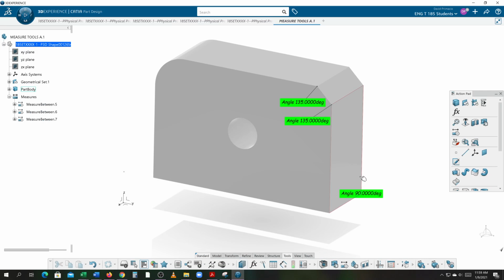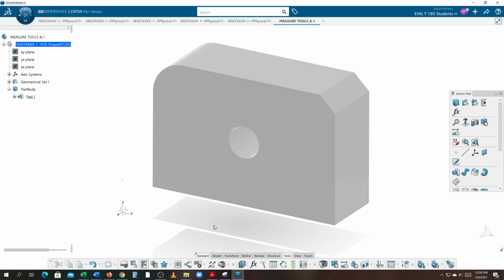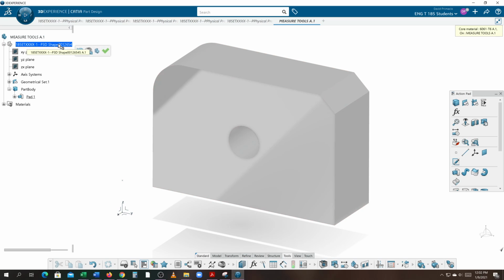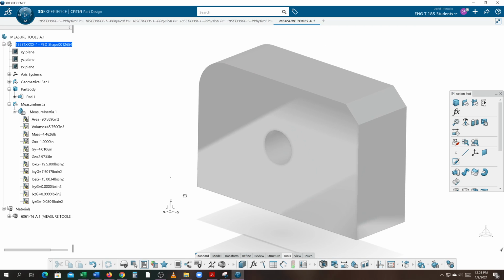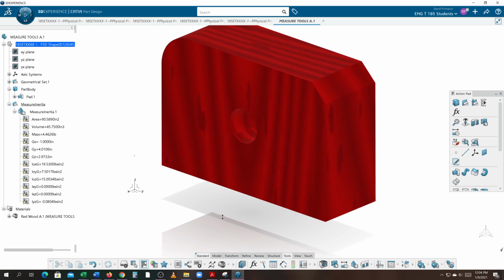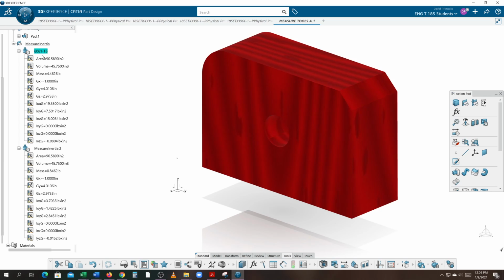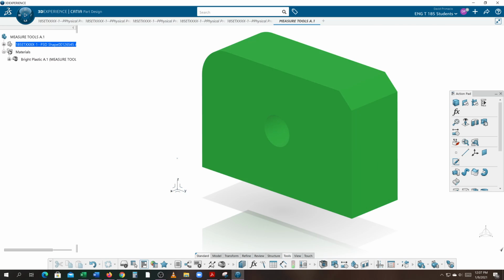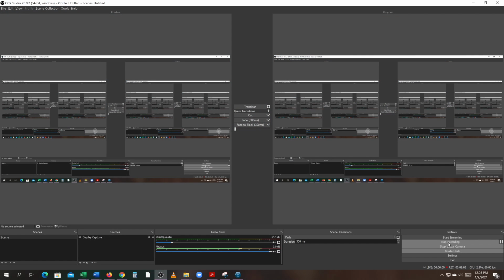ENG T 185 Measure Commands CATIA 3D Experience Part 4 Measure Inertia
Demo: To demonstrate how to use Measure Commands Part 4